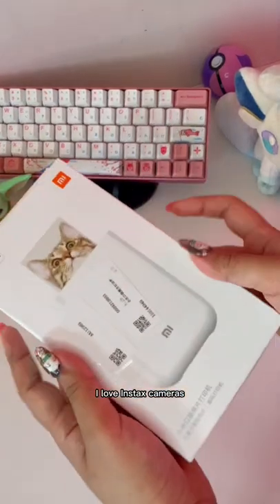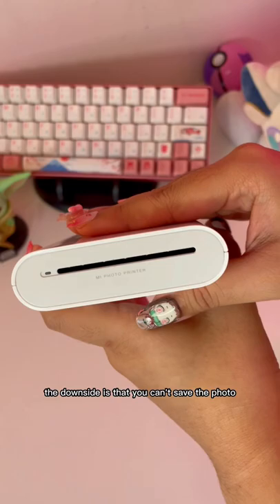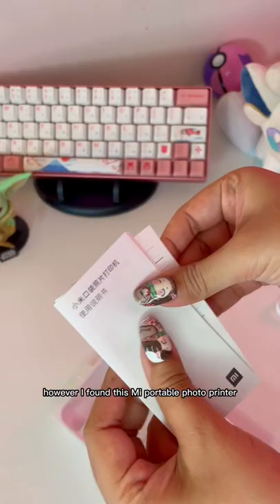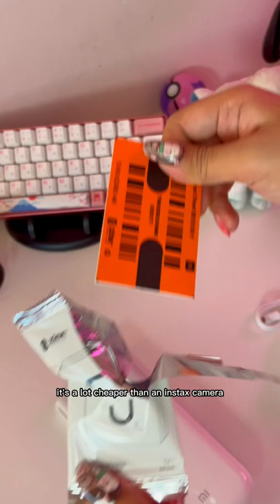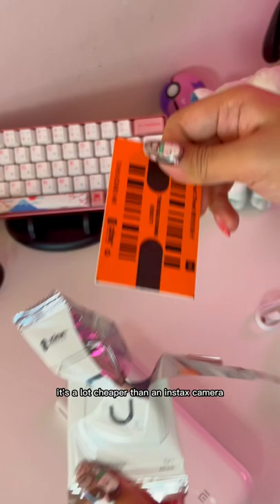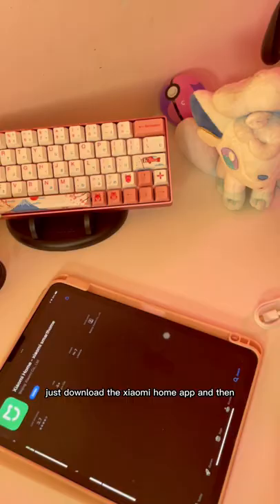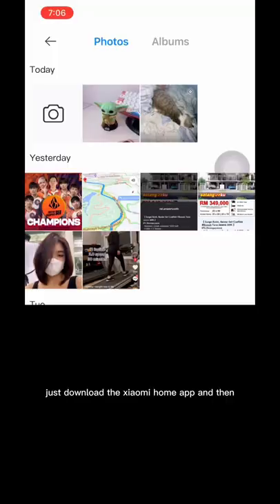Look at this portable smartphone photo printer 🥺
[TASHBUNNY - Esports Host, Caster, Analyst & Content Creator ]
Tashbunny is one of Malaysia’s favourite Esports Hosts, Caster & Analyst. In the last 5 years, she has casted for some of the biggest tournaments and events in Malaysia, such as Garena’s League of Legends Circuit Malaysia, PMPL MY/SG, the PUBG Continental Series and the Free Fire MCP Majors.

In the recently concluded PMPL MY/SG S4, PMPL Indonesia Grand Finals & PMPL SEA Championship S4, not only was Tashbunny one of the most regular hosts this year, she was also on the Analyst Desk for PMPL MY/SG S4, where her intelligence & quick wit took the stage & captivated fans- deservedly earning her the PMPL MY/SG S4 Rising Talent Golden Bullet Award.

Besides casting, Tashbunny is also a streamer, content creator & influencer in the esports, gaming, tech & lifestyle industries, as well as a speaker & strong advocate for women empowerment especially in the esports industry. She’s proud to have been the invited speaker for Women Empowerment at the HER Virtual Summit for 2 years in a row now, in 2020 and 2021.